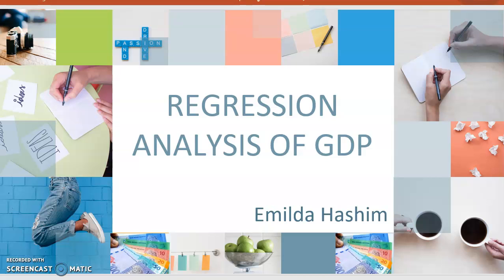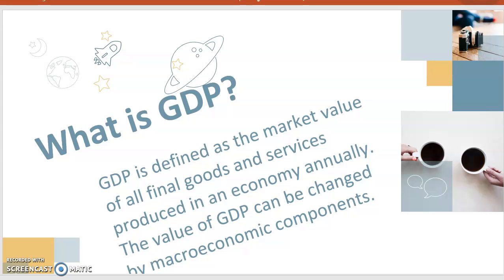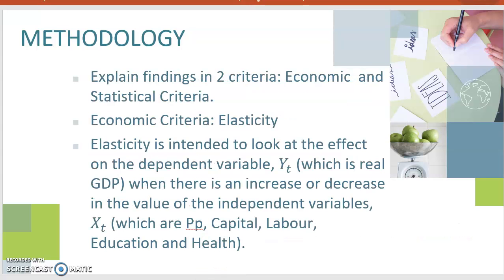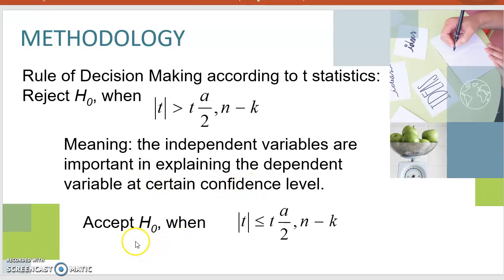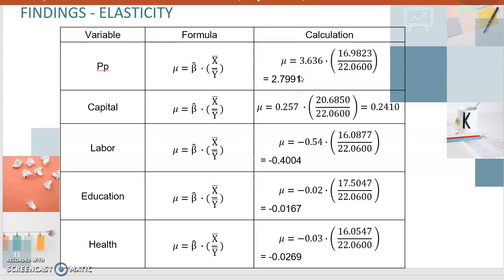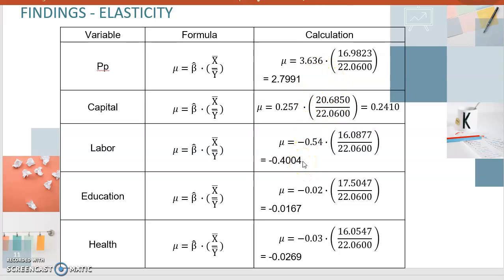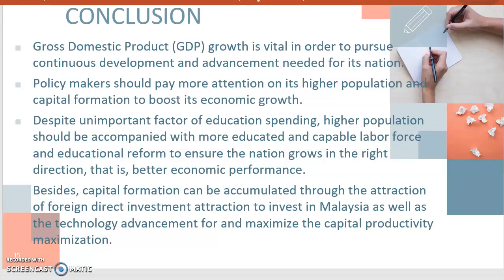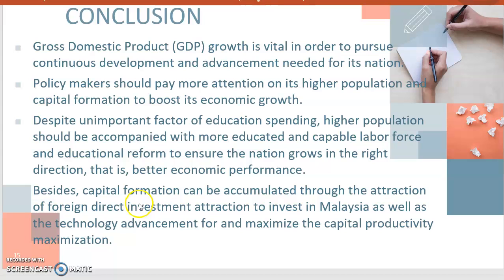PEA 60304 Knowledge Sharing Session 1 (Emilda)